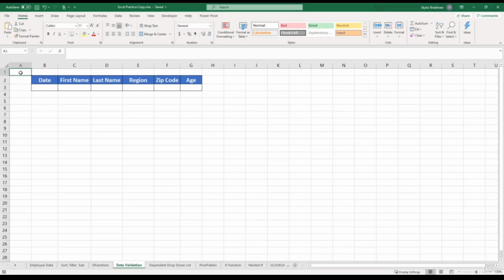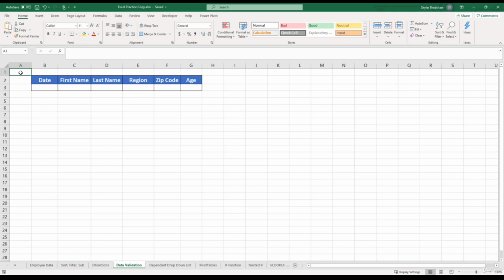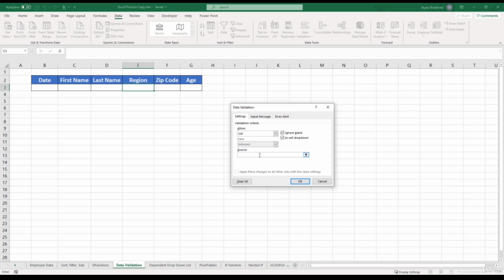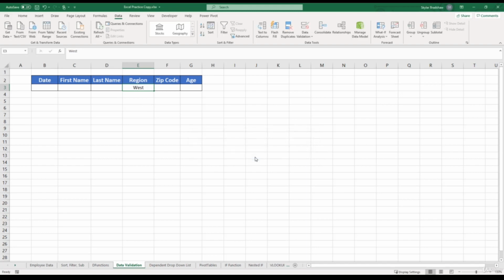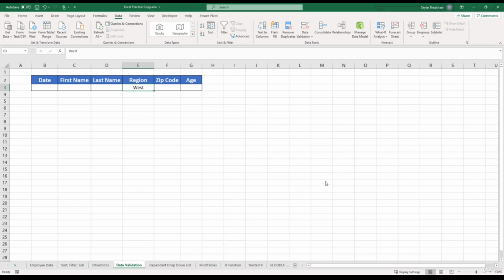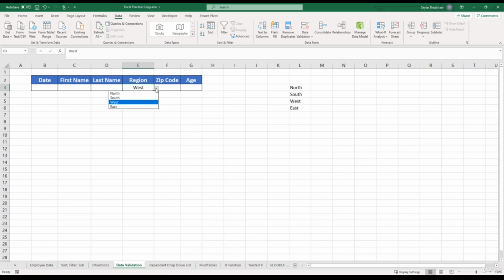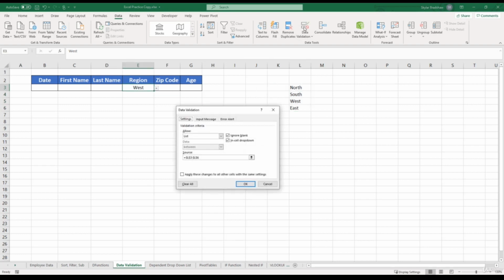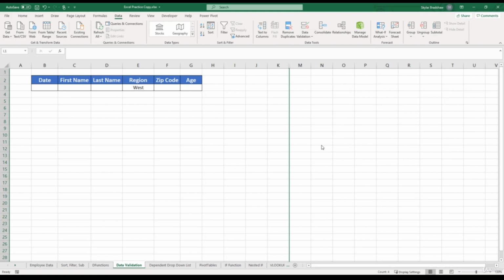2. Creating a Drop Down List with Data Validation